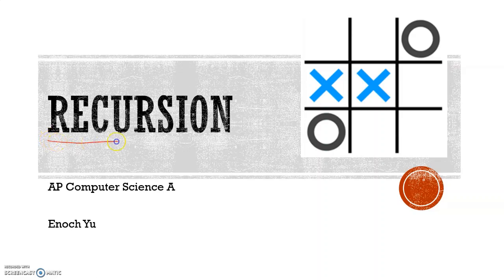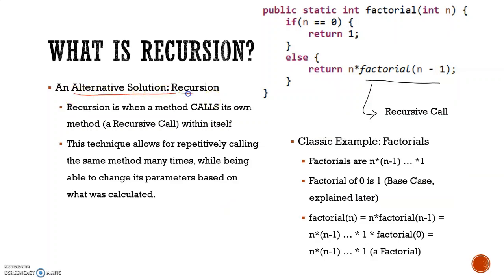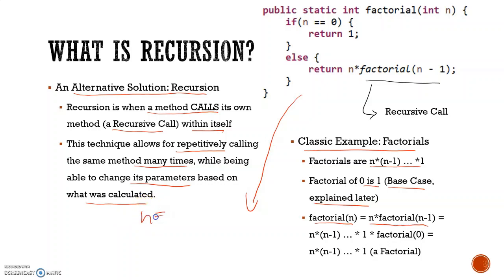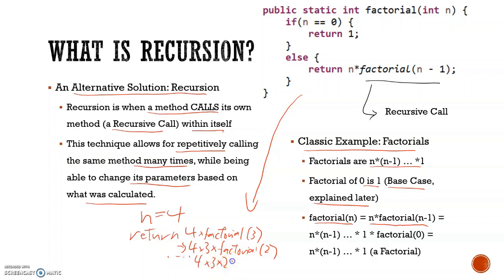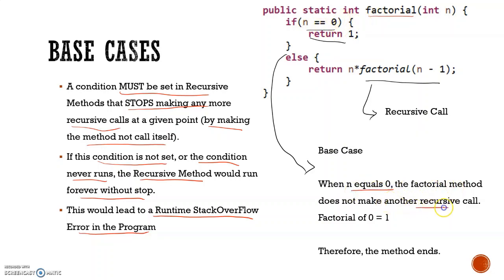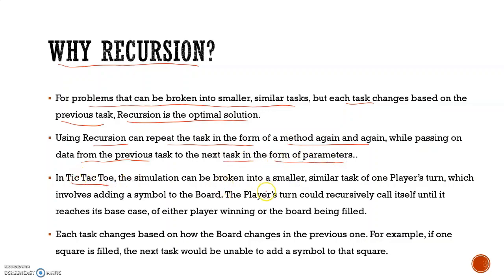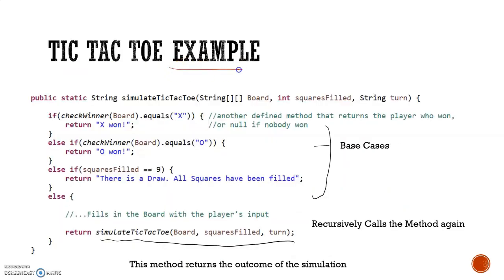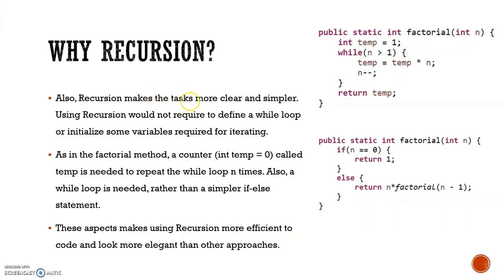Recursion in Java Self-Made Resource #1